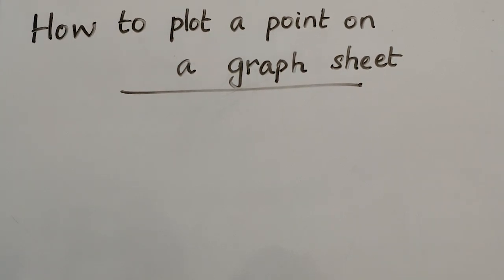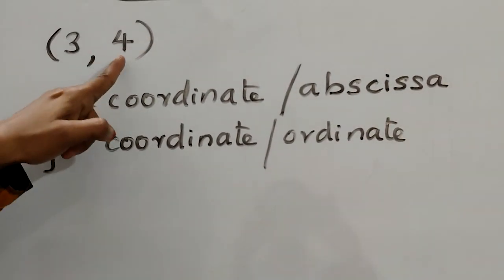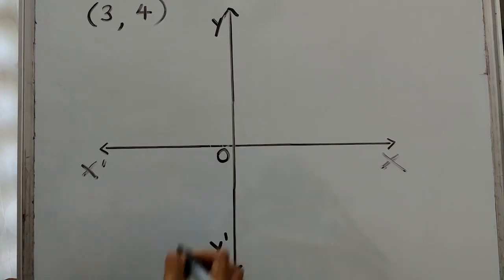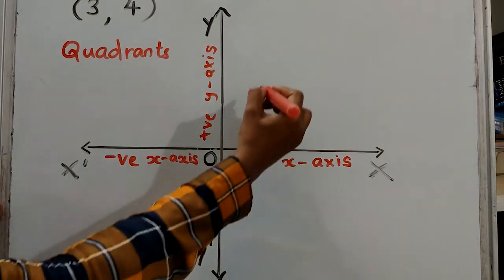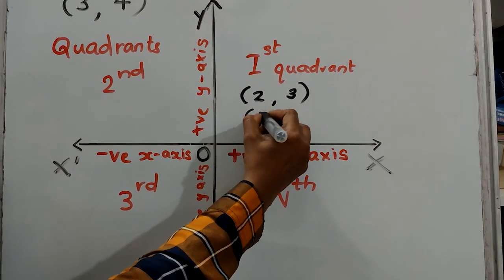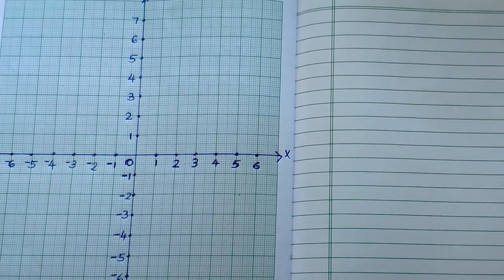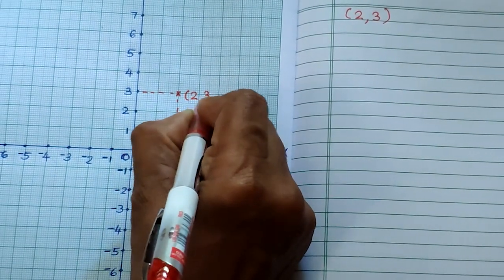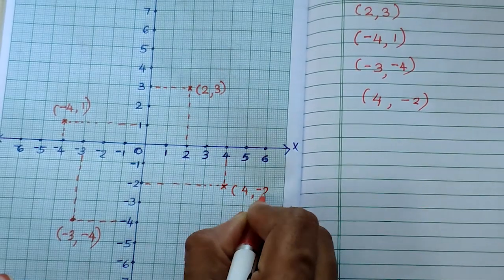SSLC Class 10 COORDINATES സൂചക സംഖ്യകൾ CBSE Class 9 Coordinate geometry / Learn And Score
How to plot a point on a graph sheet/Learn And Score